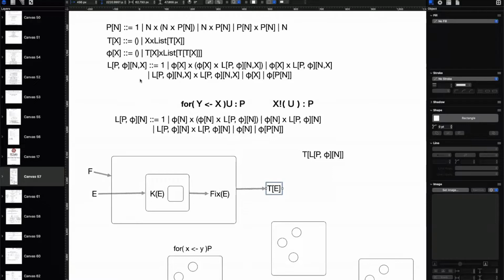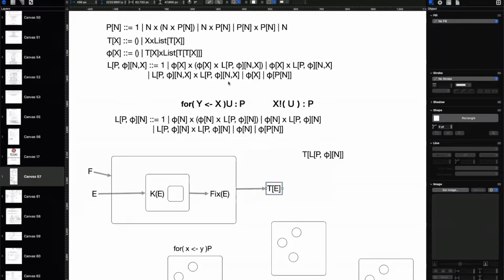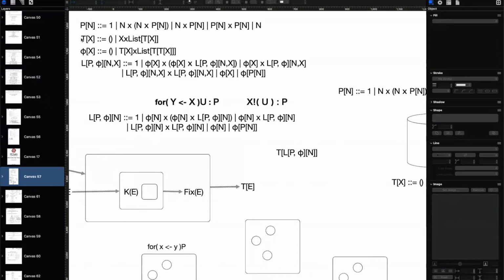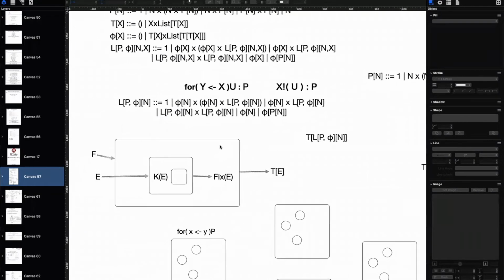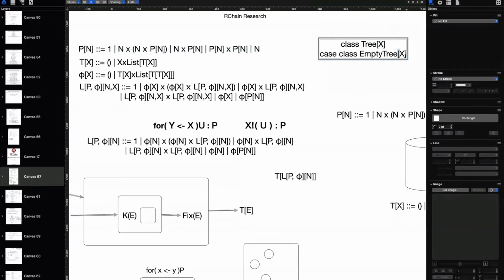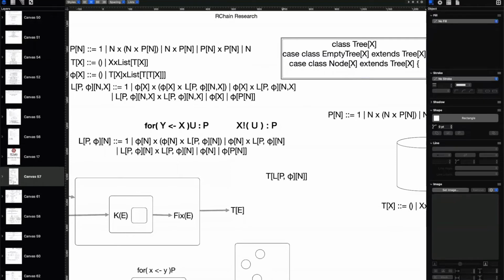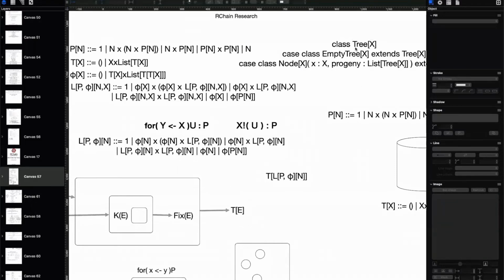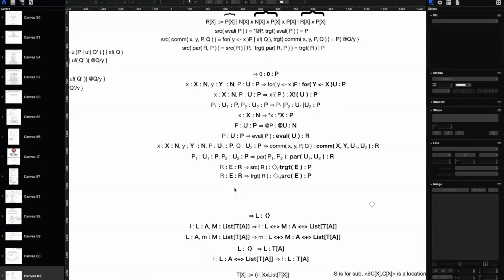CASPER STANDUP 225 APR 4 2022 - OSLF last mile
This week’s Casper Standup covered the last mile in what’s needed to ensure the OSLF calculation delivers a collection of the specified input to the algorithm rather than from the ambient category where the domain equation for the predicates is solved.